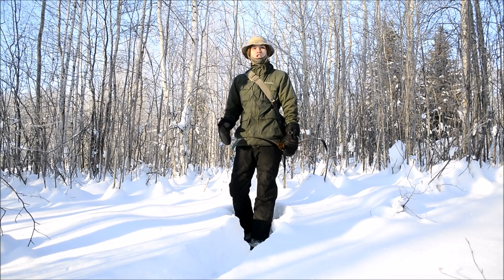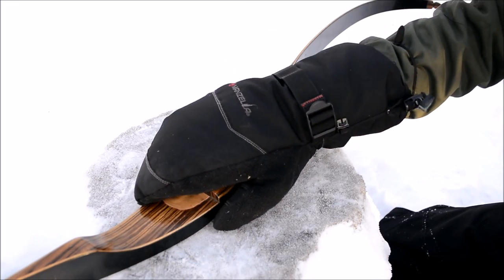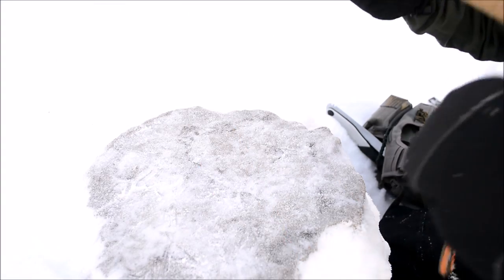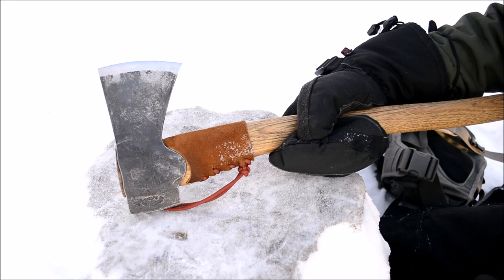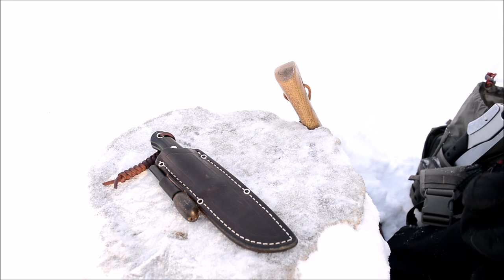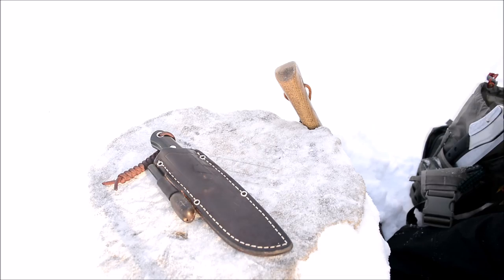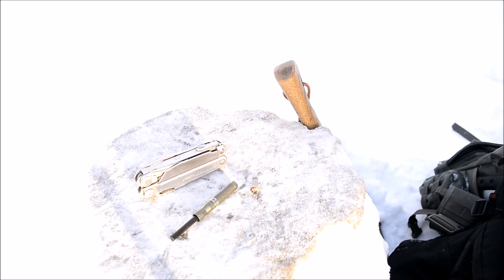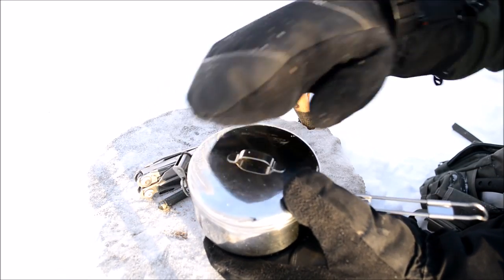My 7 BEST Tools For Bushcraft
In today's video, I go over my 7 most favorite tools for bushcrafting!